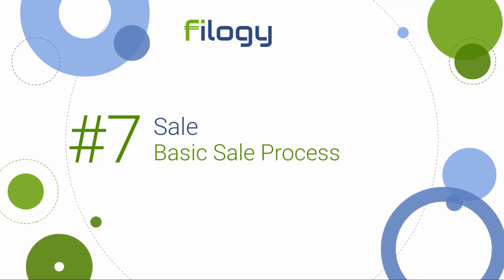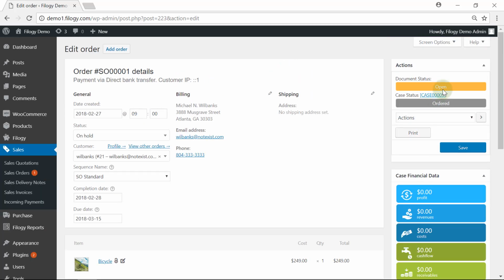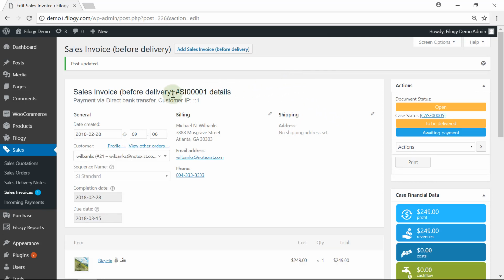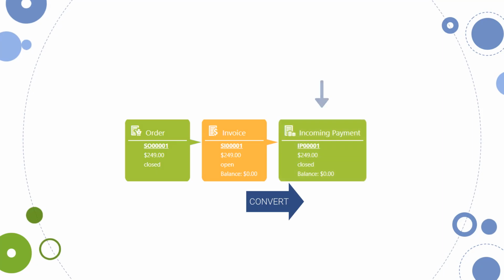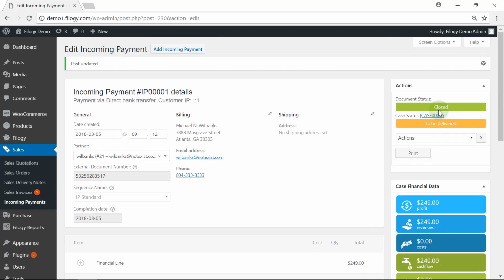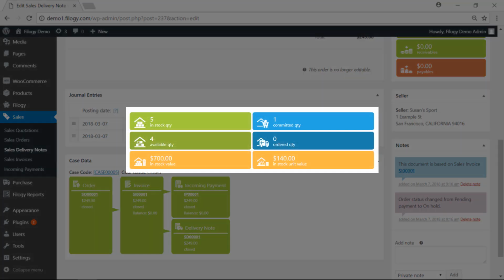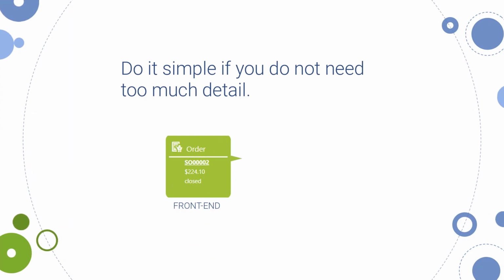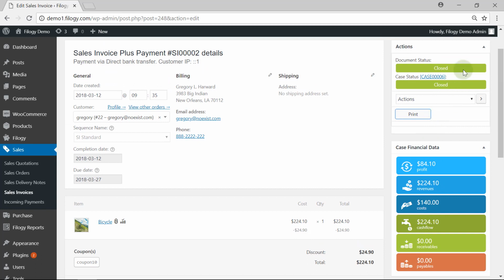7. Filogy ERP basic sale process for WooCommerce, PDF invoice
Create order, invoice, delivery note, draft documents in WooCommerce webstore. Check your sales revenue and inventory status.